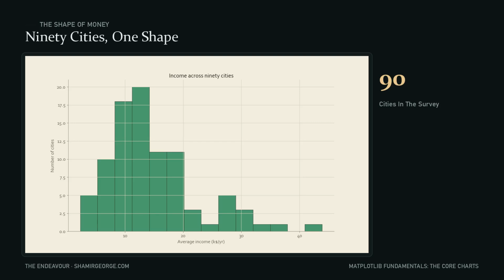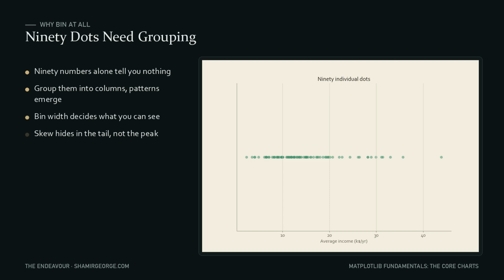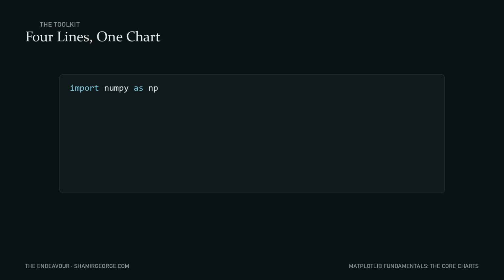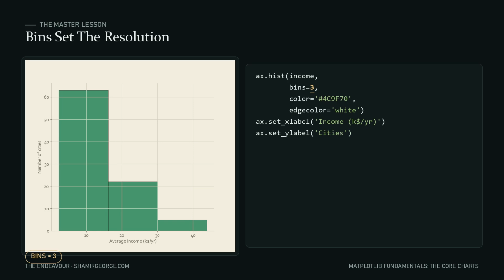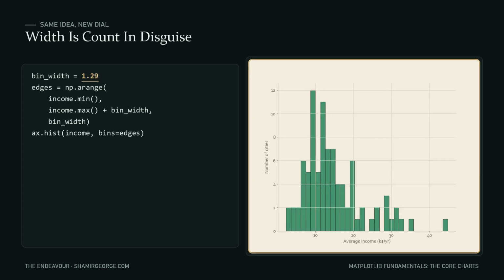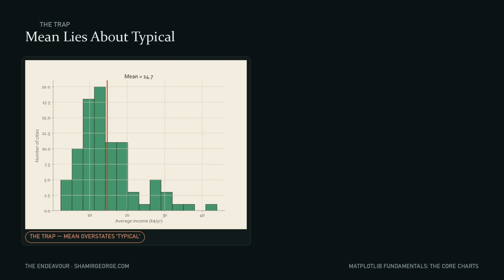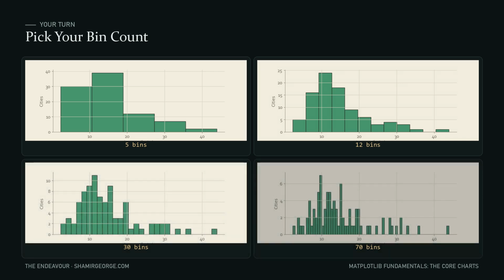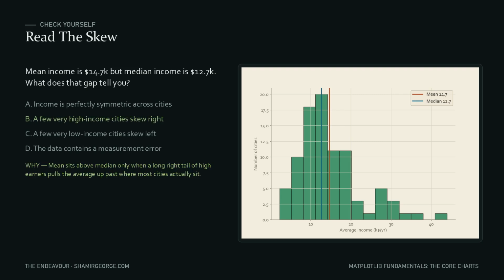Histograms in Matplotlib: See the Shape Hiding in a Column of Data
One column of numbers, one histogram, and the shape that summary statistics miss. This lesson builds a histogram in Matplotlib step by step: the raw values, plt.hist, bin widths, and how changing the bins changes the story the chart tells.

From the course Matplotlib Fundamentals: The Core Charts in Python.